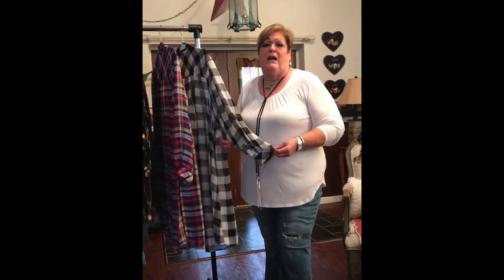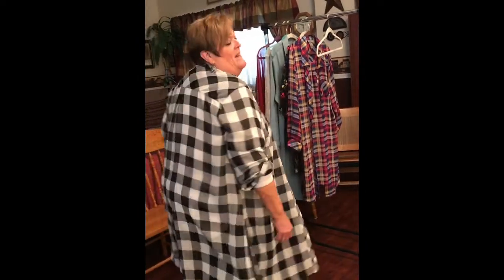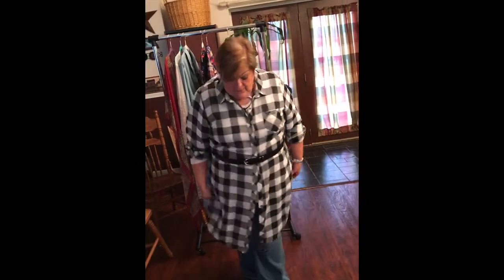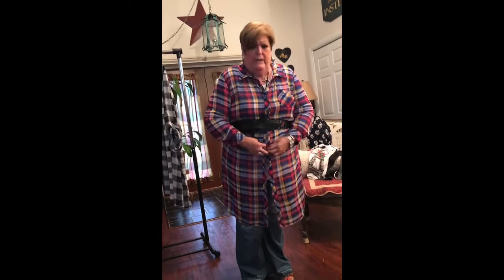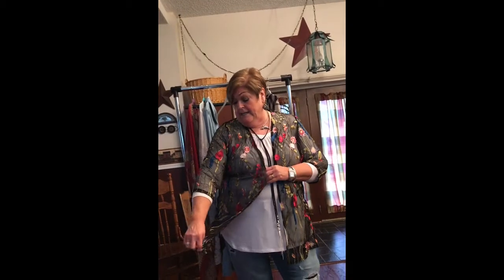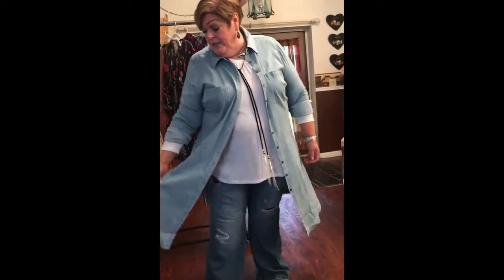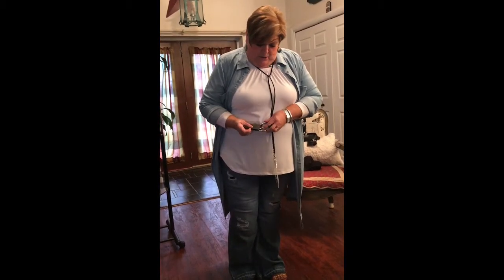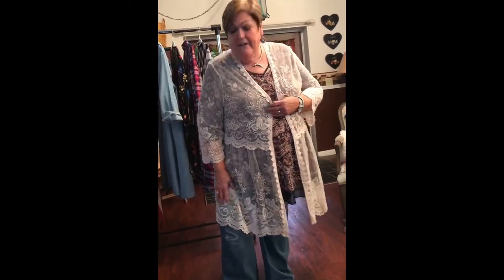Curvy Fall Fashion Trends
A look at trends for the upcoming fall season. This video highlights long dusters.